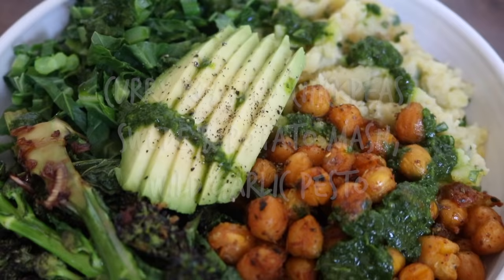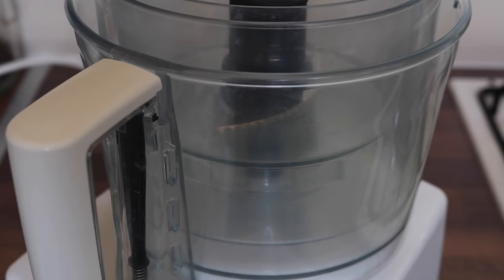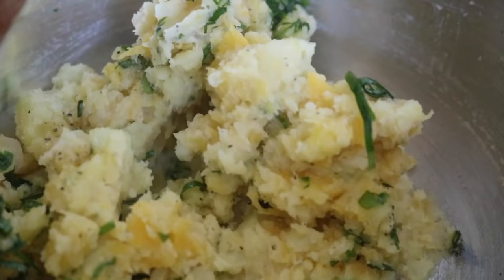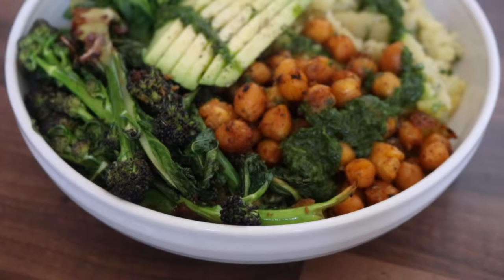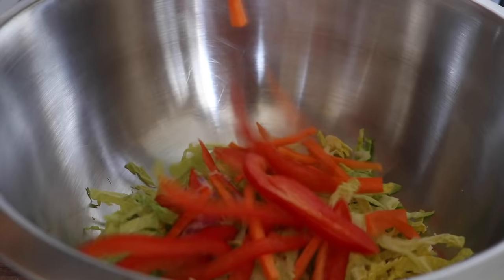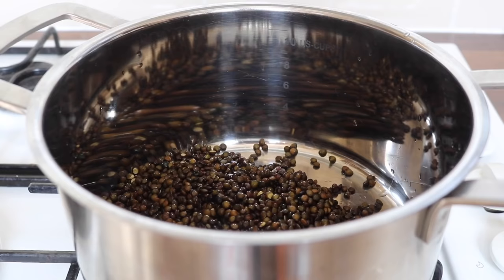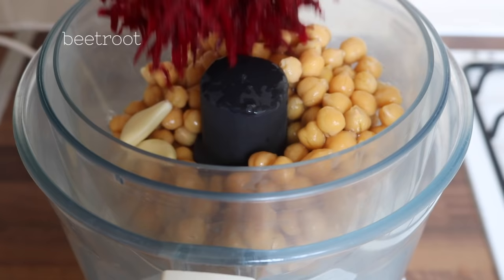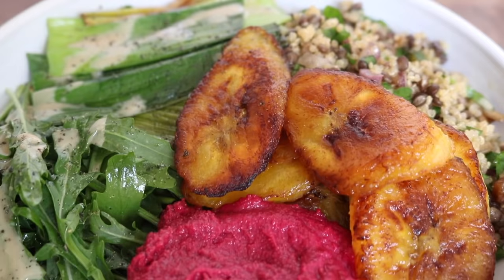Spring PLANT-BASED BUDDHA BOWLS // Easy + delicious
⭐️EBOOKS

Looking for some plant-based inspiration? Want to see some easy and realistic healthy options? Check out this video where you will find 3 seasonal buddha bowl ideas!